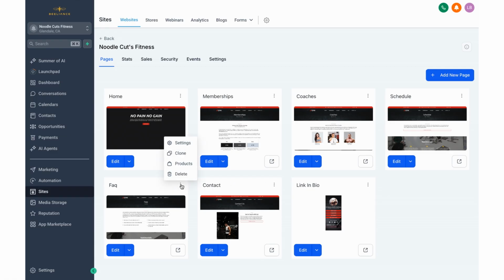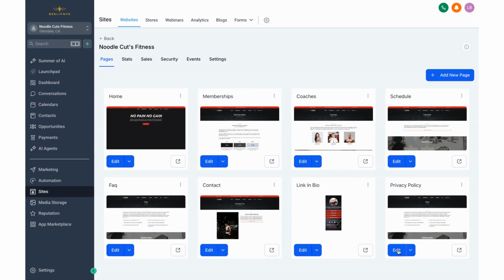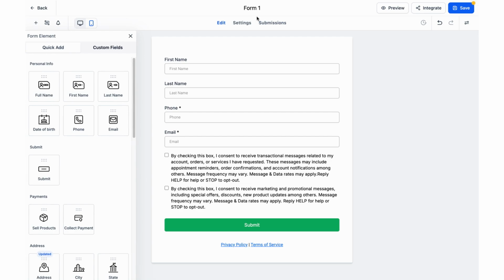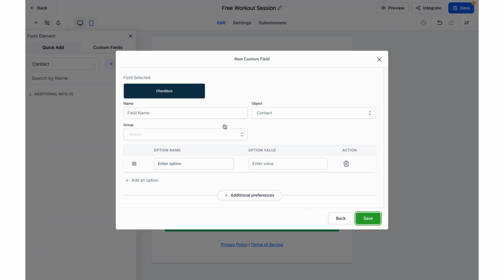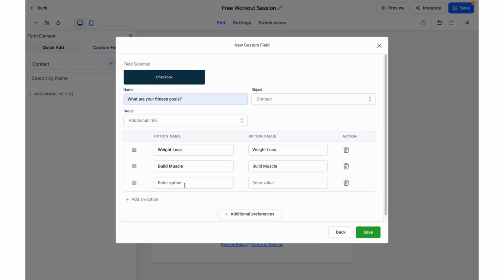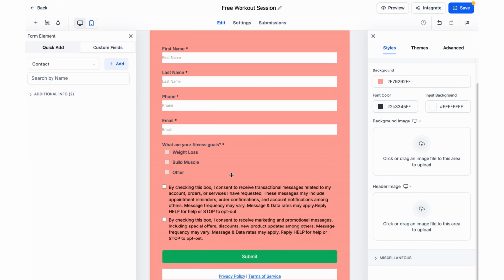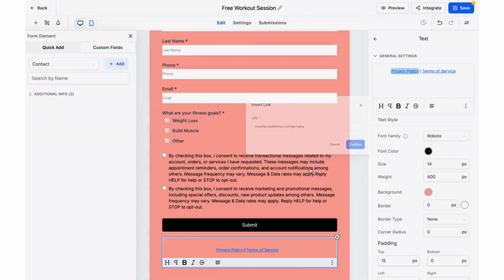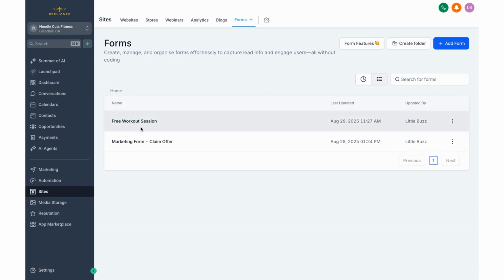Beeliance Onboarding 4: Forms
Capture the information that matters most. This tutorial shows you how to build and customize forms inside your platform, from adding fields and custom questions to styling your layout. You will also learn how to connect forms to contacts and automations so every submission flows directly into your system for easy follow-up.